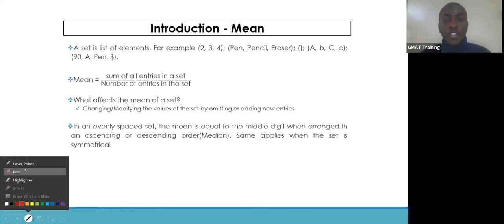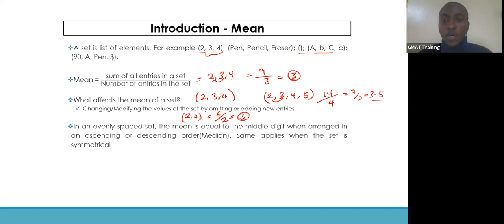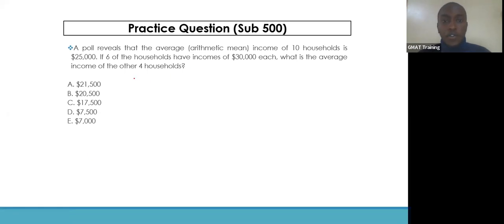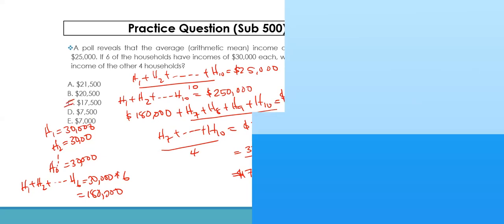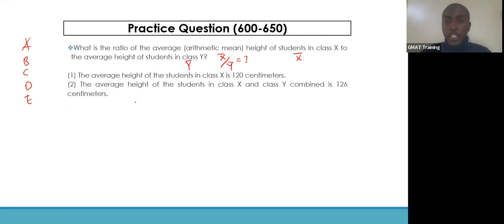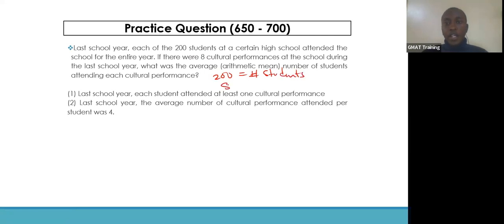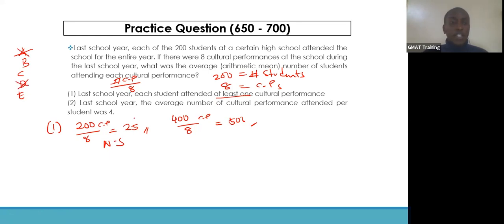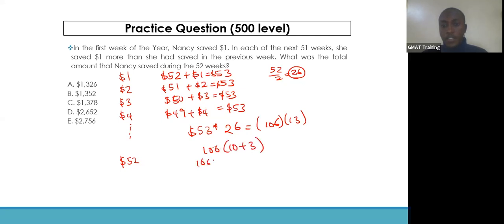GMAT Quant| Statistics Made Simple | A Step-by-Step Approach to Mastering Mean in Statistics